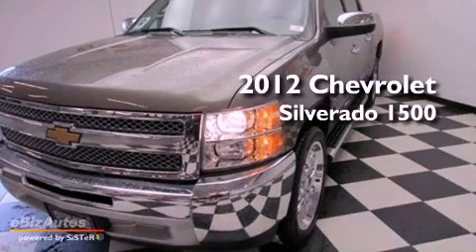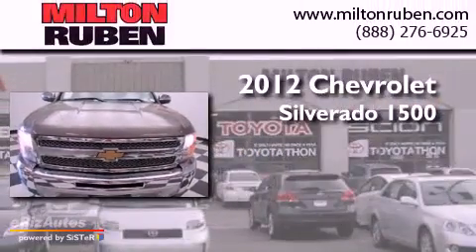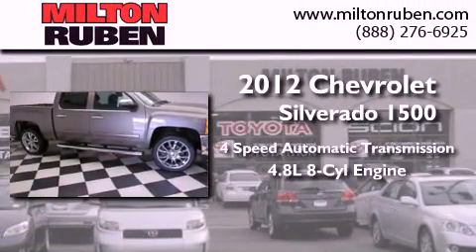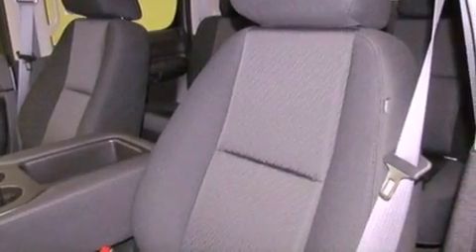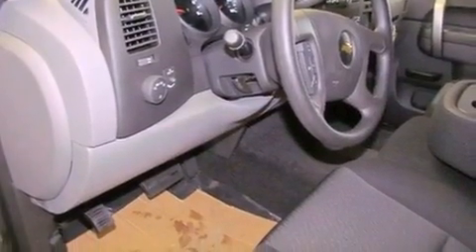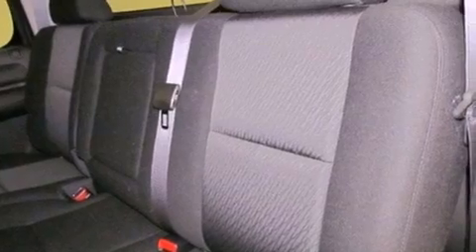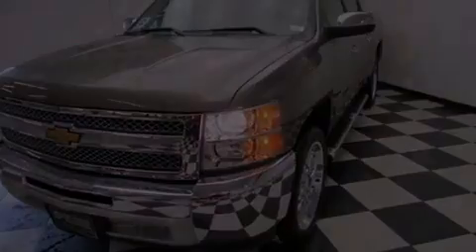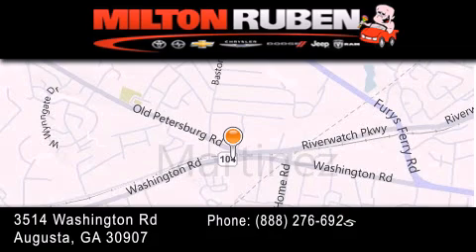2012 Chevrolet Silverado 1500 Hephzibah GA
Year : 2012
 Make : Chevrolet
 Model : Silverado 1500
 Engine : VORTEC 4.8L VARIABLE VALV
 Trans . : Automatic
 Exterior : Mocha Steel Metallic

 Interior : Dark Titanium
 Stock : C1184

 2012 Chevrolet Silverado 1500 Augusta GA